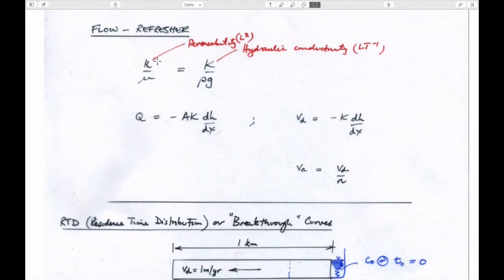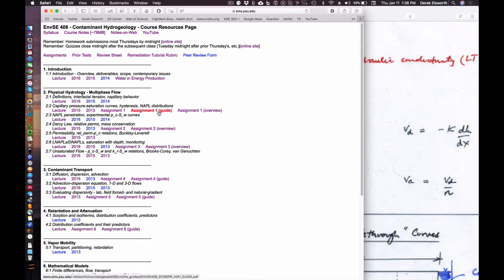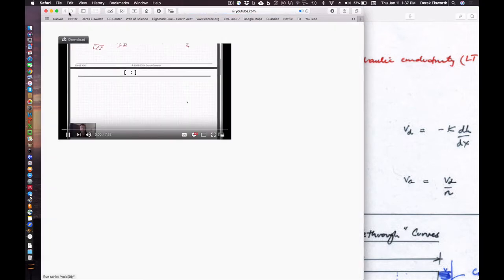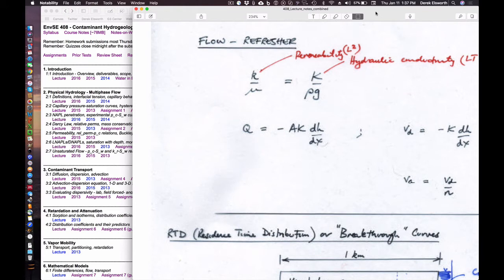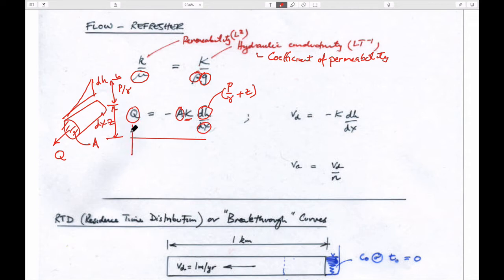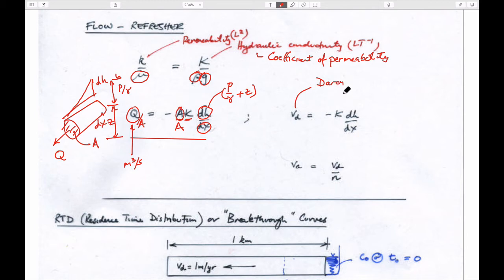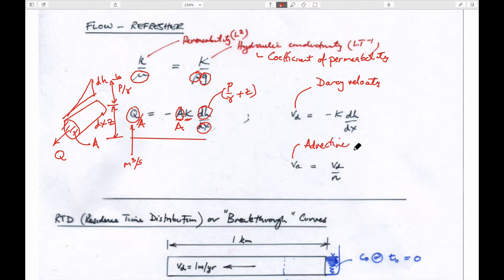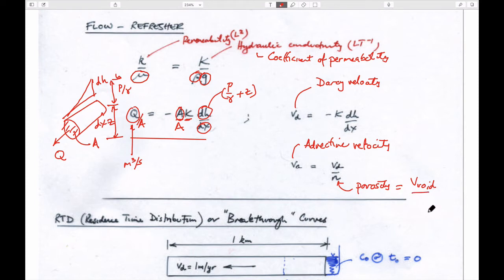2:1 Multiphase Flow - Definitions, interfacial tension, capillary behavior